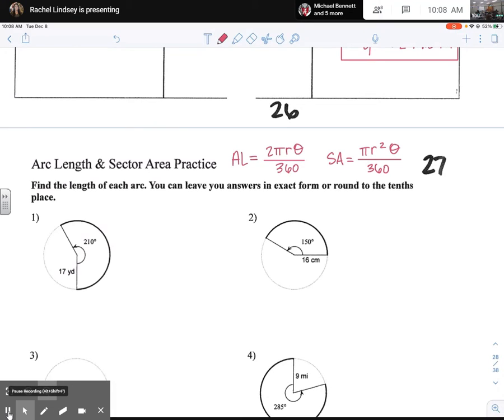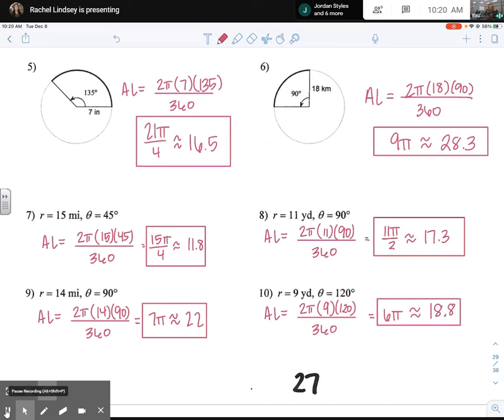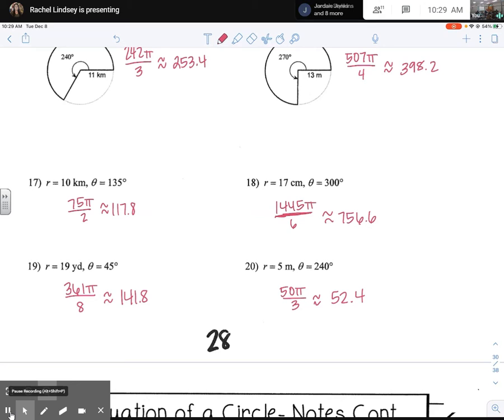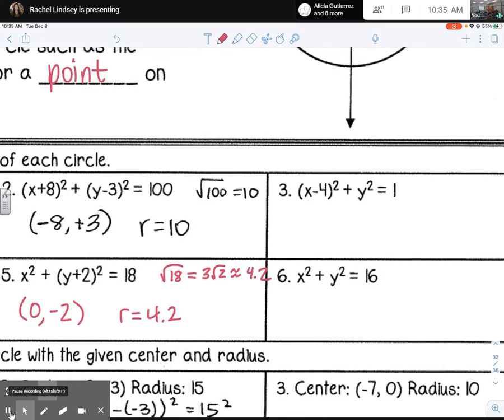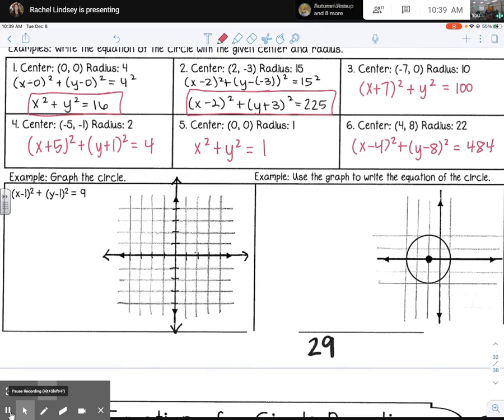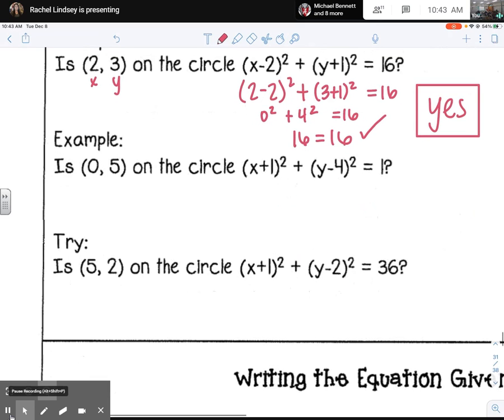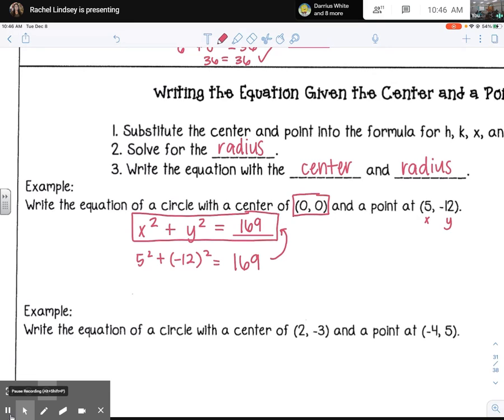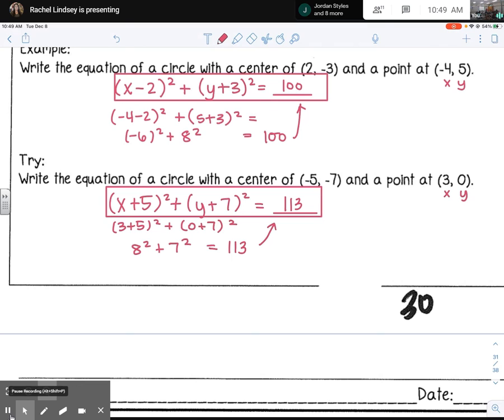LIVE: Dec 8, 2020